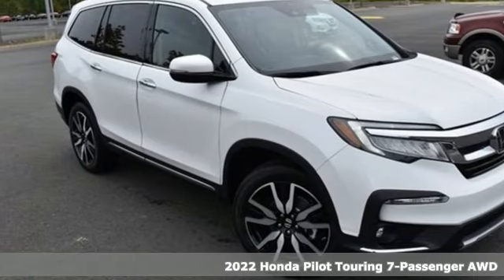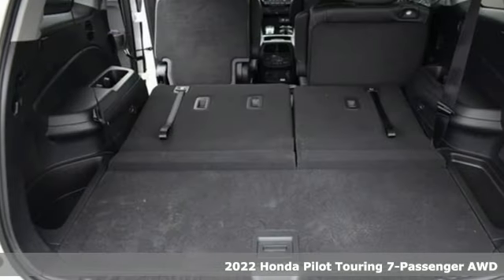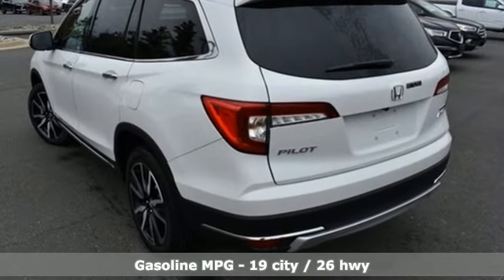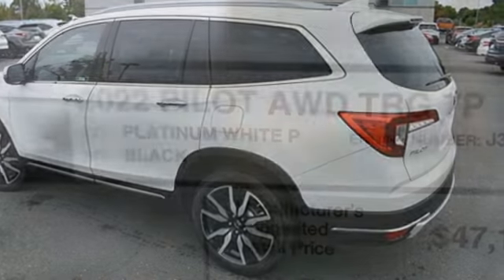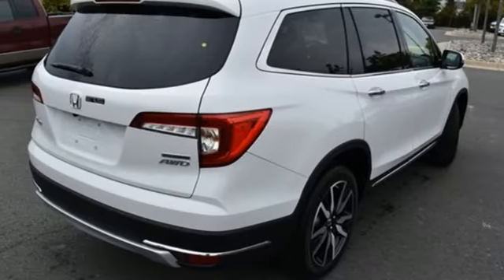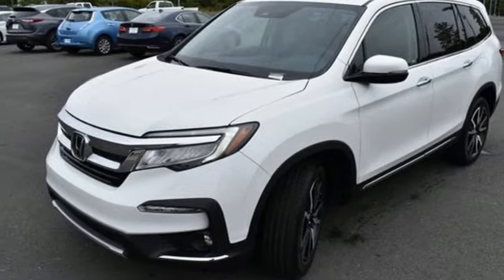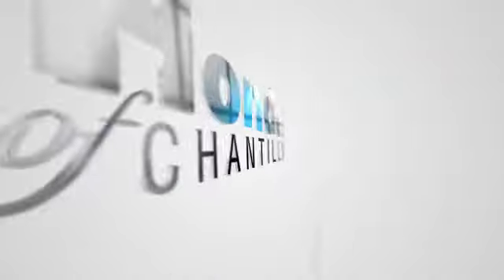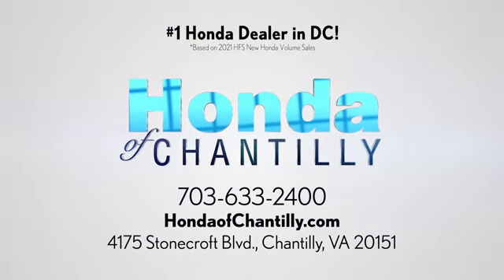New 2022 Honda Pilot Washington DC MD Chantilly, DC HCNB086425 - SOLD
Year: 2022
Make: Honda
Model: Pilot
Trim: Touring
Engine: 3.5L V6 24V SOHC i-VTEC
Transmission: 9-Speed Automatic
Color: White
Interior: Black
Stock #: HCNB086425
VIN: 5FNYF6H61NB086425
Platinum White Pearl 2022 Honda Pilot Touring 7 Passenger 9-Speed Automatic 3.5L V6 24V SOHC i-VTECbrbrbr19/26 City/Highway MPG We make every effort to provide accurate information but please verify options and price with management before purchasing. All vehicles are subject to prior sale. All financing is subject to approved credit. Dealer installed options are additional. Stock photo colors, options and trim levels may vary. Not responsible for typographical errors. Published price subject to change without notice to correct errors and omissions or in the event of inventory fluctuations. Vehicle offers/prices & internet price quotes valid for 48 hours from initial posting date, subject to change by dealer/manufacturer without notice. Vehicles may be in transit to dealer. Vehicle photos may not match exact vehicle. Please call to confirm availability status. All prices exclude taxes, title, license, and a $899 documentation fee. Model tested with standard side airbags (SAB). Government 5-Star Safety Ratings are part of the National Highway Traffic Safety Administration (NHTSA). New Car Assessment Program **Based on model year EPA mileage ratings. Use for comparison purposes only. Your mileage will vary depending on driving conditions, how you drive and maintain your vehicle, battery pack age/condition, and other factors.

Address:
4175 Stonecroft Boulevard